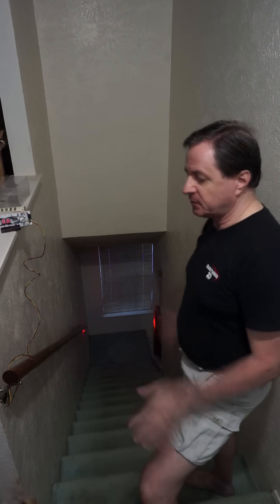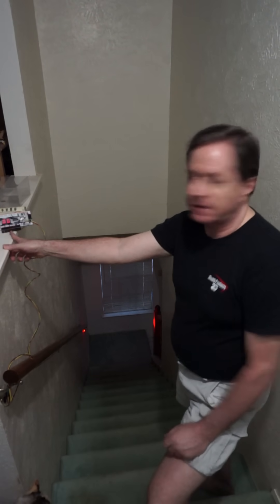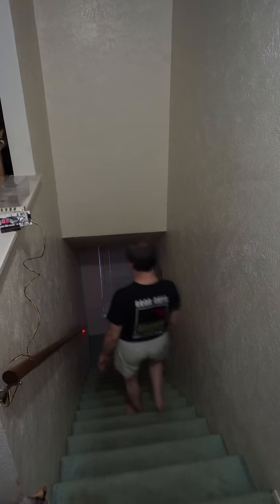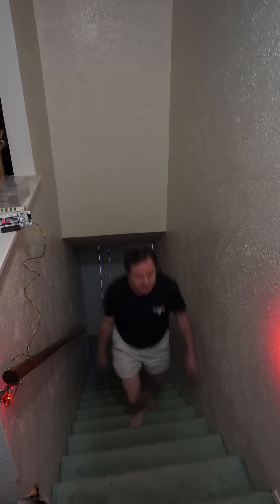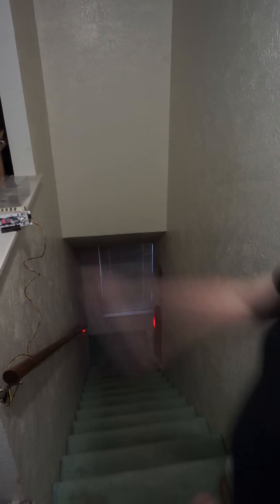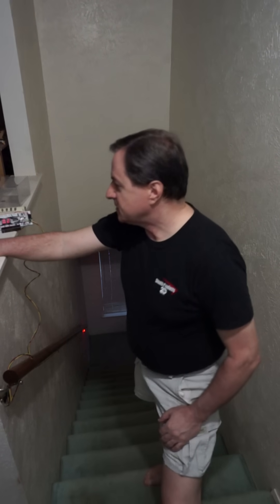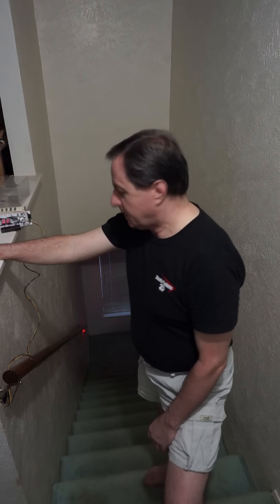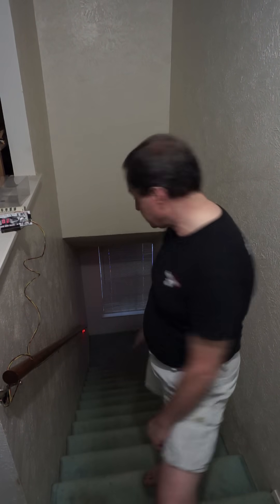Bounceless optical switch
This is a short demonstration of the bounceless optical switch I designed and built for my lap counter. You can read more about the project